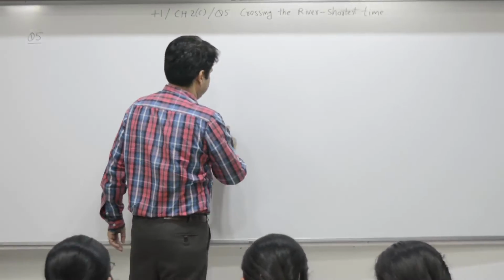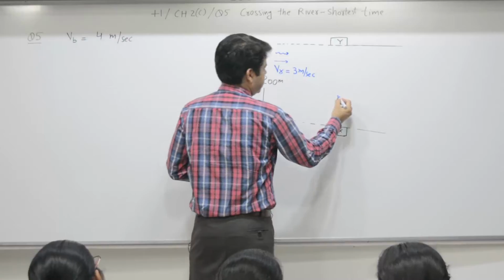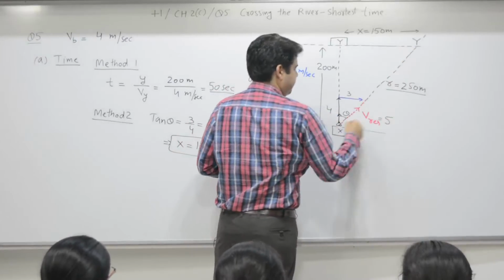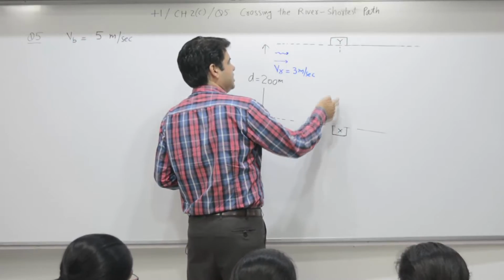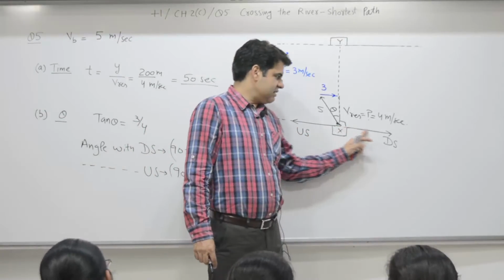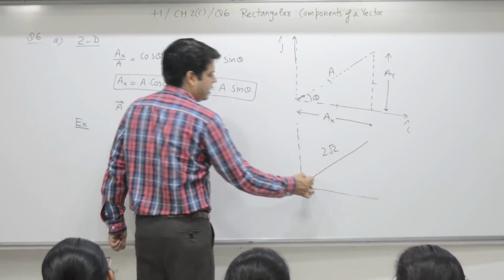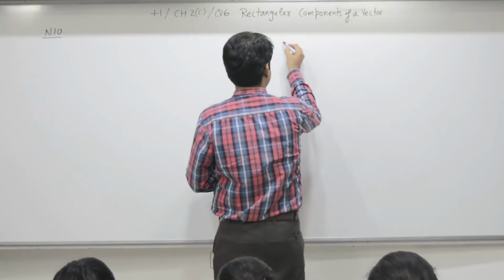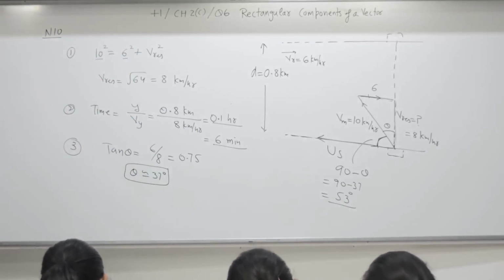Class 10+1, Chapter 2C, Question 5,6, Crossing the river in shortest time, Rectangular components of